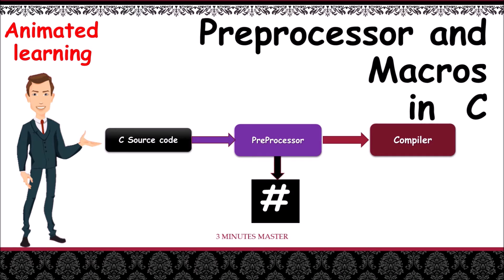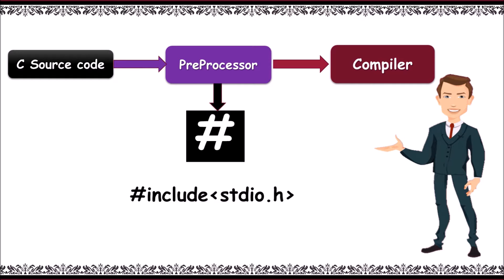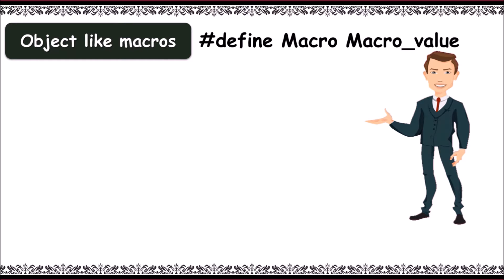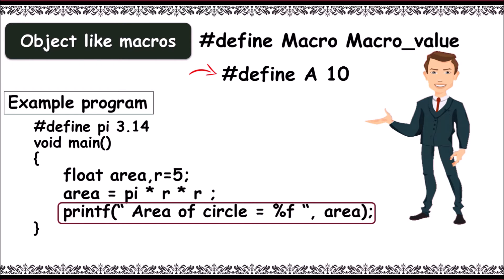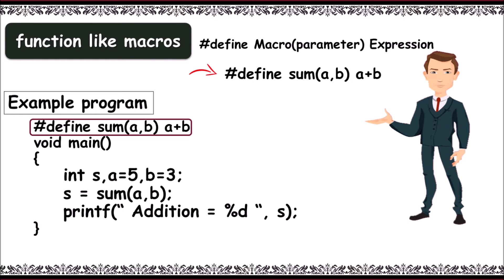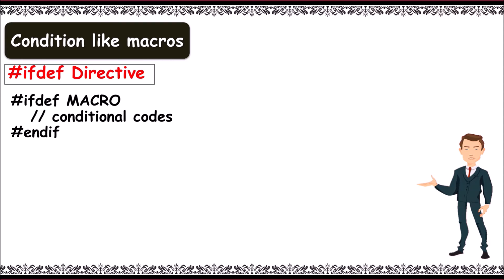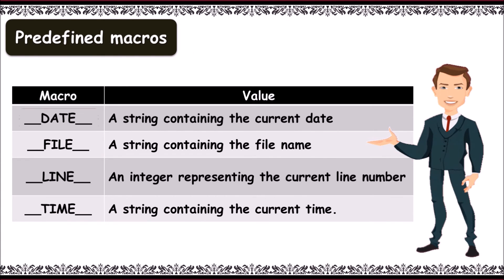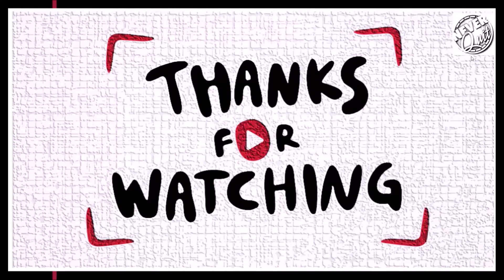Macros and Preprocessor Directive in C|| Types of Macros,Predefined || 3 minutes master|| Neverquit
Macros and Preprocessor Directive in C